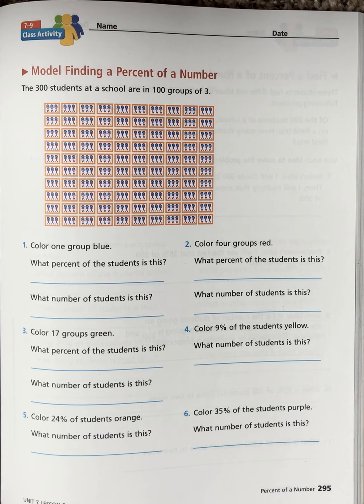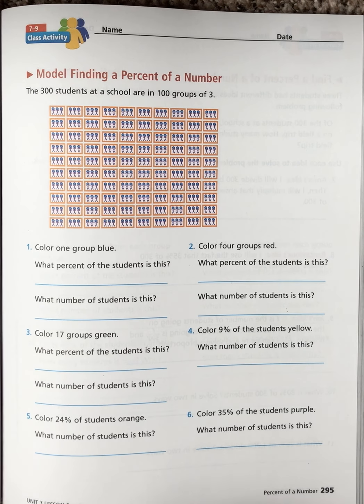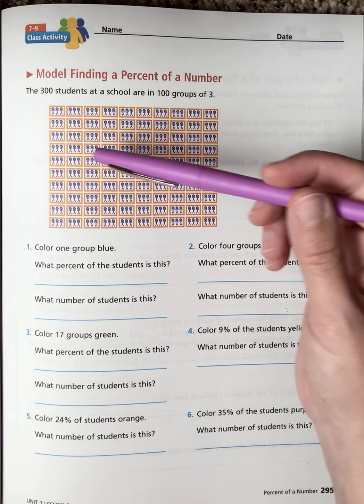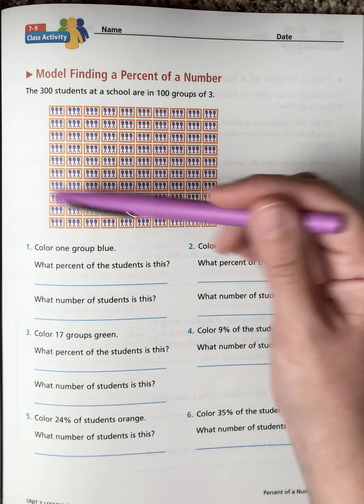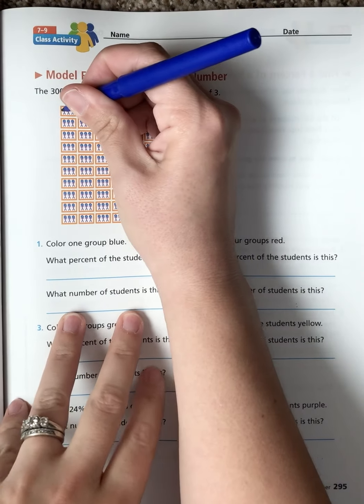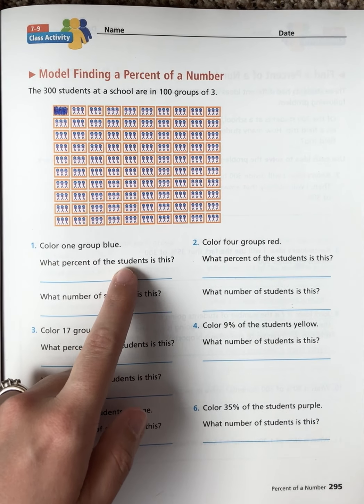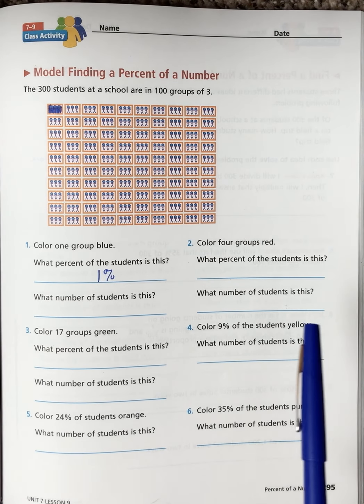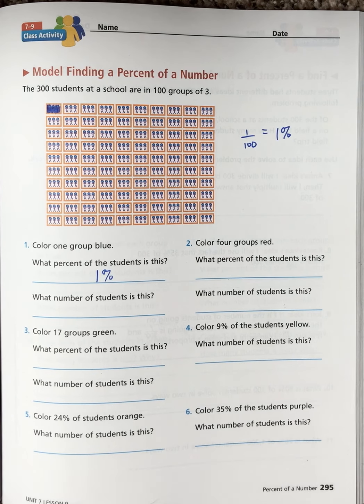Math Expressions 7-9 Lesson